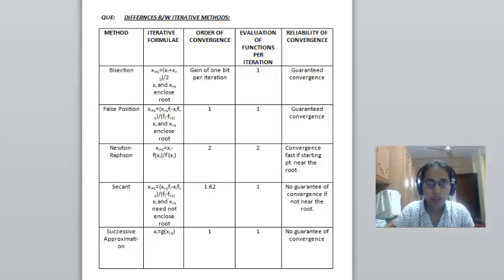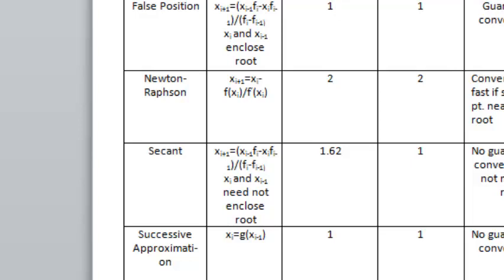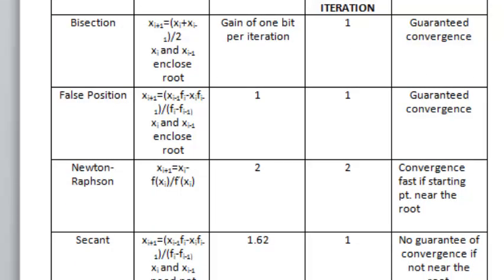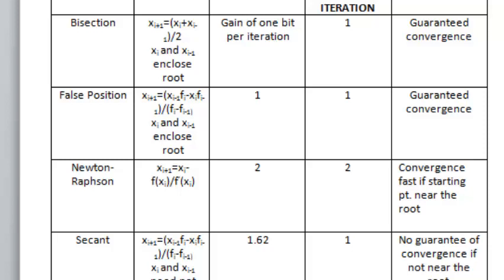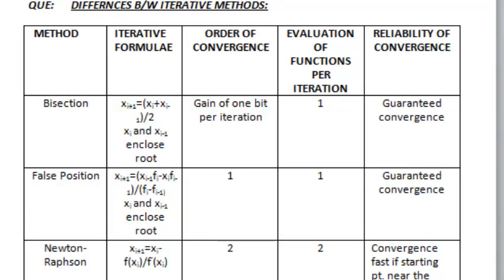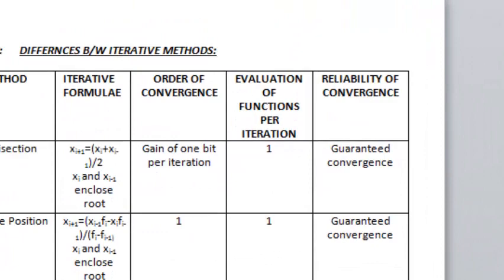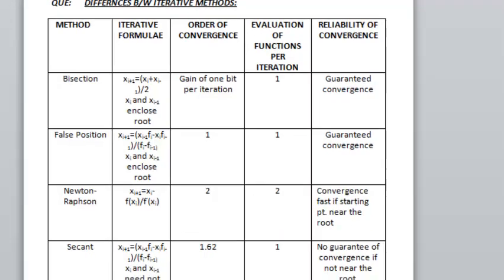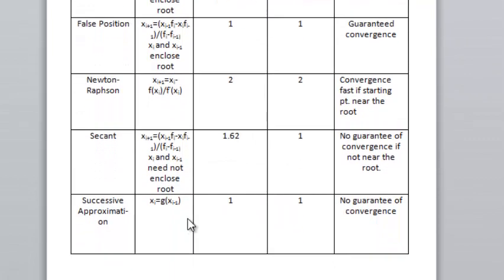Difference between deifferent Iterative root finding methods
this video states asic differences between Bisection method, Regula Falsi method, Secant method, Newton Raphson method and Successive Approximation method to find roots of a equation.